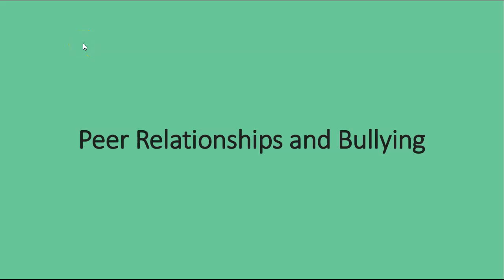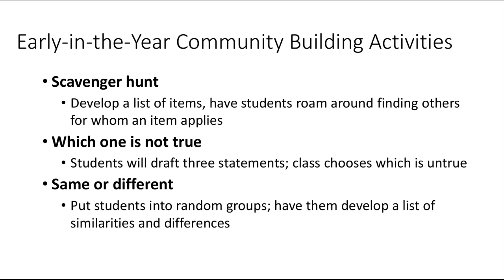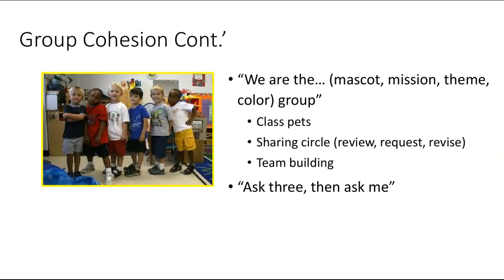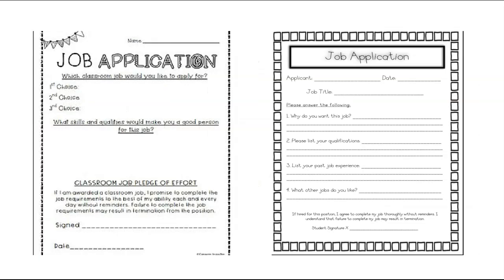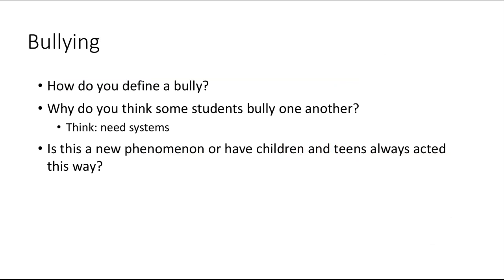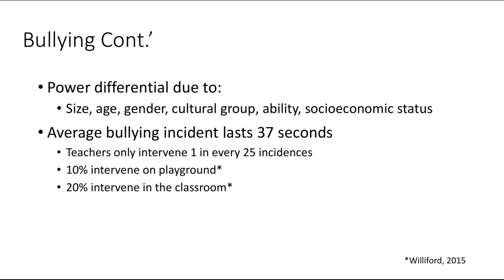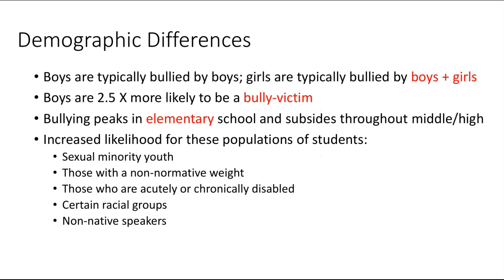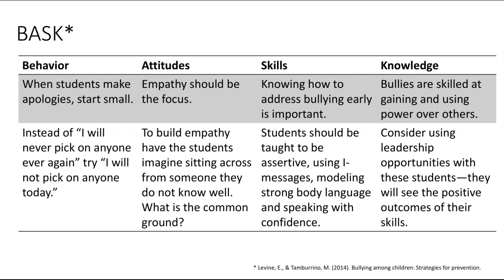Peer Relationships and Bullying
A short chapter walk-through for TEDU 406/506, Creating Effective Learning Environments

Chapter 4 - O'Byrne